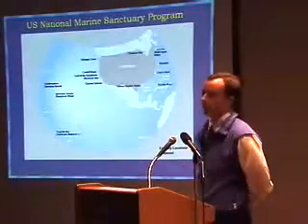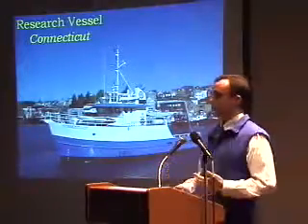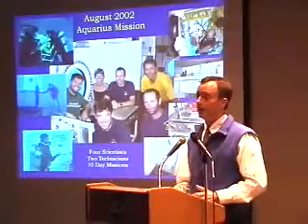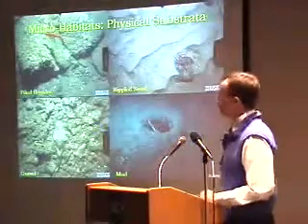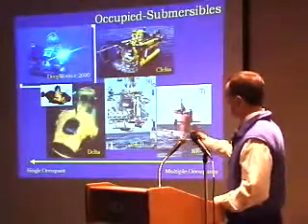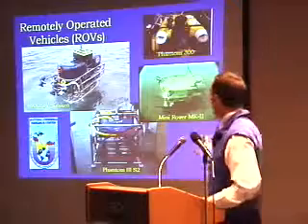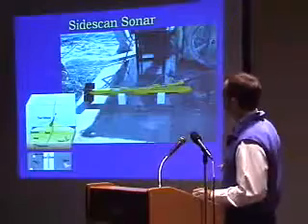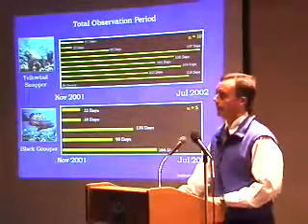Going Deeper: New Marine Technologies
James Lindholm, coordinator of the Stellwagen Sanctuary, presents on the science and technology currently being used just a few miles off the shore of Massachusetts.

The exploration and the study of the marine environment presents numerous challenges, particularly in the northwest Atlantic where Stellwagen Bank National Marine Sanctuary is located. Rapid advance in science and engineering, however, have produced remotely operated vehicles, manned submersibles, and acoustic telemetry arrays, which offer scientists, as well as the public, a window into this previously unseen realm.